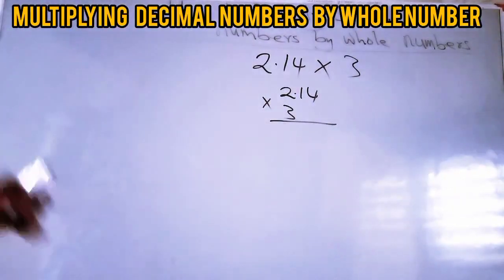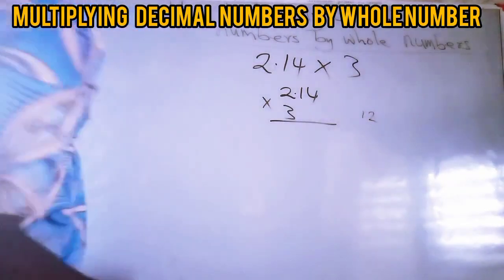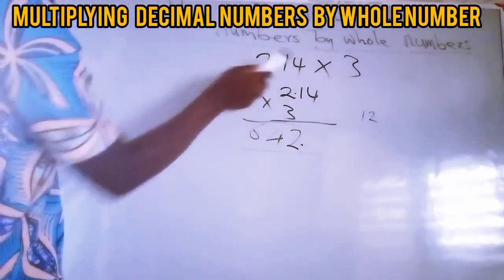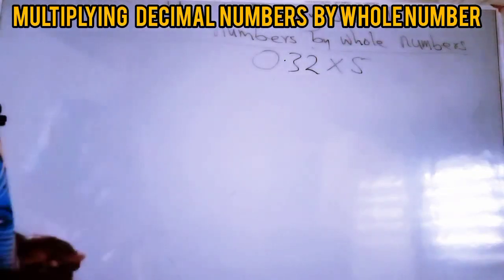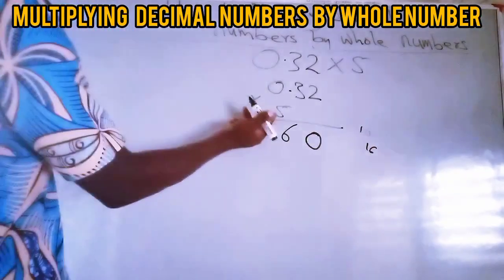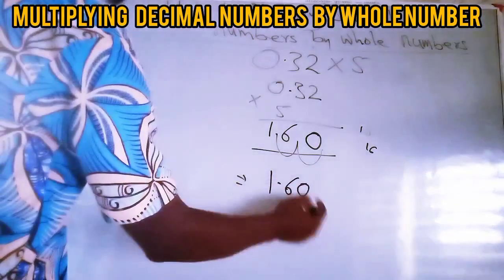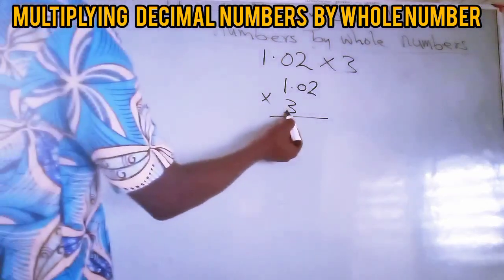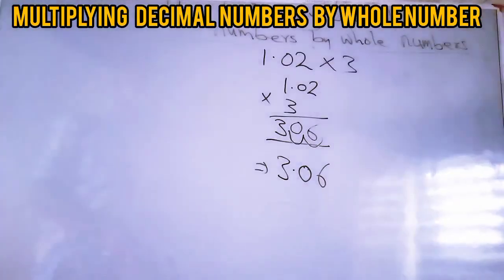How to multiply decimal numbers by whole numbers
Multiplication of decimal numbers by whole numbers. How to multiply decimal numbers by whole numbers. This lesson is simplified to aid easy understanding of decimal number concepts.